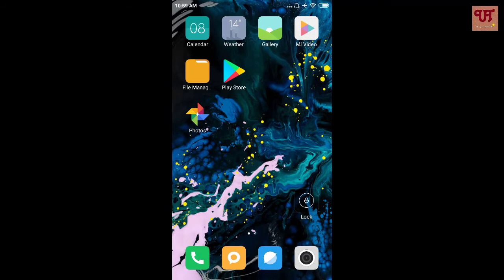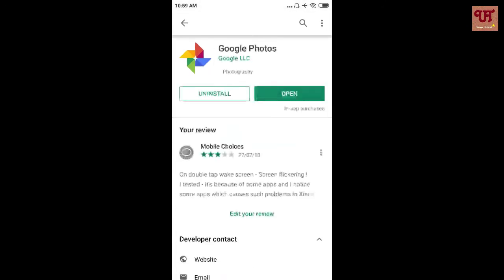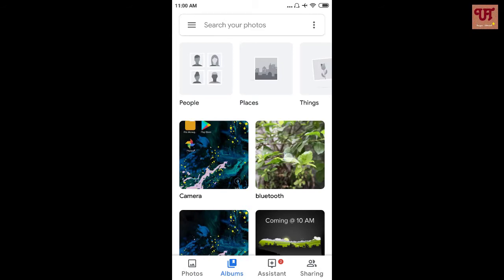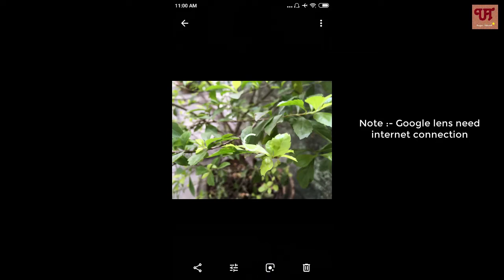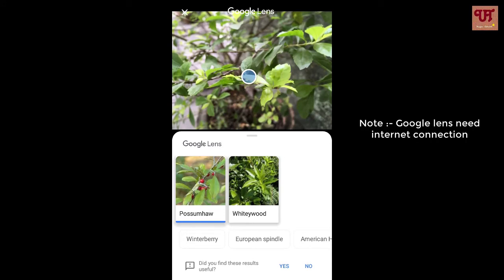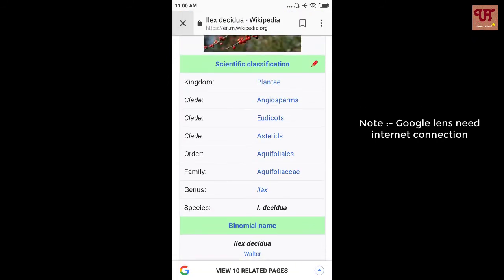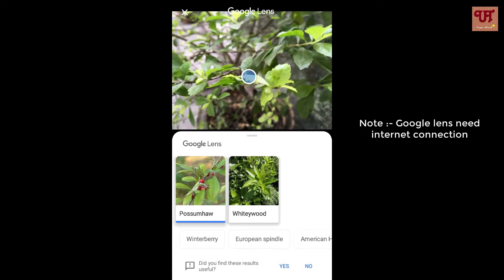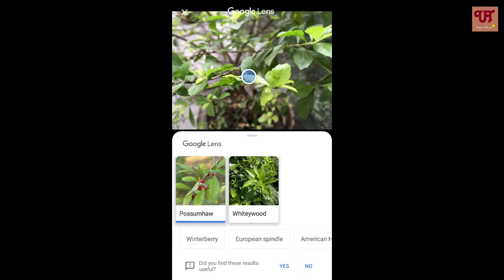How to find information of any unknown things using any smartphone devices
This video tutorial is all about - how we can find information of any unknown things using our smartphone devices (Android , iOS etc )

Google Photos